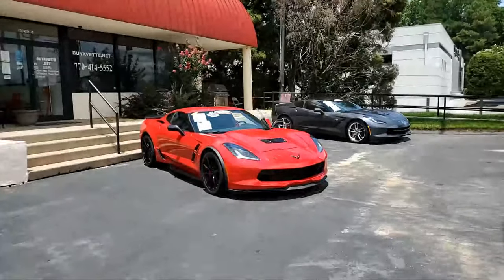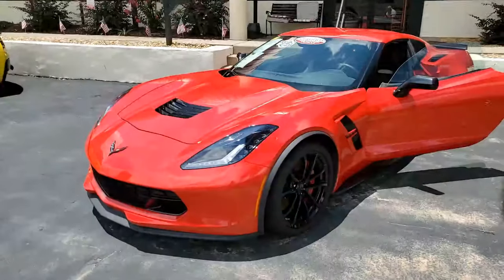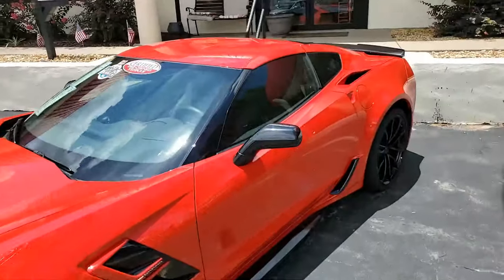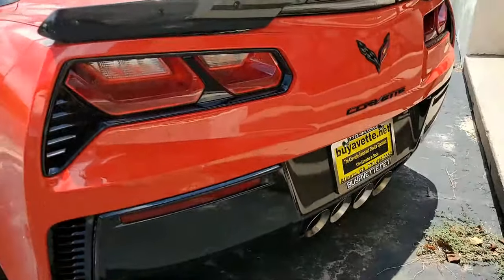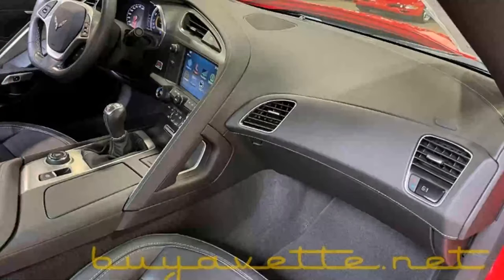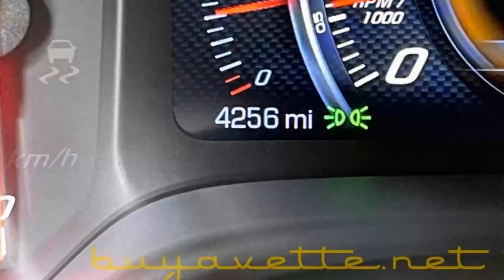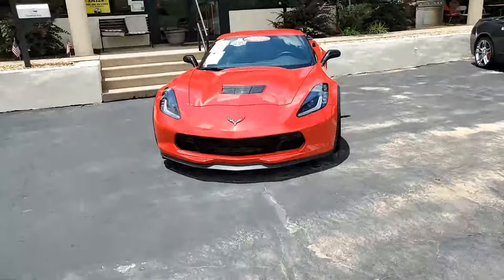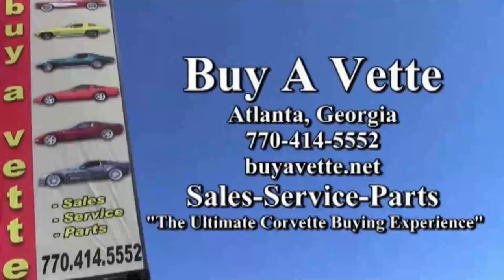2019 Chevrolet Corvette Grand Sport 1LT Coupe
2019 Chevrolet Corvette Grand Sport 1LT Coupe For Sale

CERTIFIED!!

460hp LT1 engine, 7 speed manual transmission, posi rear-end.

Coming with a clean one owner Carfax, this 2019 Corvette Grand Sport shows just 4,255 miles, and is in very nice condition. This car's paint is vg-exc, with a stunning shine. Factory Black wheels are vg-exc as well, and correct Michelin Pilot Super Sport ZP runflat tires show an average of 6/32nds (81%) tread depth remaining in the front, and an average of 6/32nds (77%) remaining in the rear. The interior of this 2019 Corvette Grand Sport shows vg-exc factory leather seats and steering wheel, and exc door panels and center console.

The only addition to this car appears to be an aftermarket x-pipe.

This car features a corrosion-free subframe, has been fully serviced, and all instrument gauges, lights, turn signals, brakes, engine, transmission and rear-end are all in good operating condition. Please do not assume that this is an average condition Corvette, as Buyavette specializes in "hand-picked Corvettes" that are loaded with expensive factory options. All of our Certified Corvettes are way above average condition for the miles. In addition, they are all fully serviced. Consider that sellers rarely spend money getting full service before offering their car for sale. Dealers typically only wash the car before offering it for sale. We however adhere to strict quality control standards when purchasing, as well as inspections and service. All Certified Corvettes are fully serviced and ready to enjoy.

4K Miles.

CERTIFIED!!